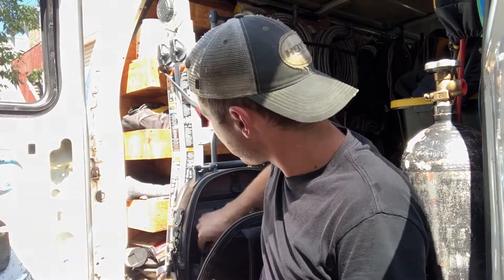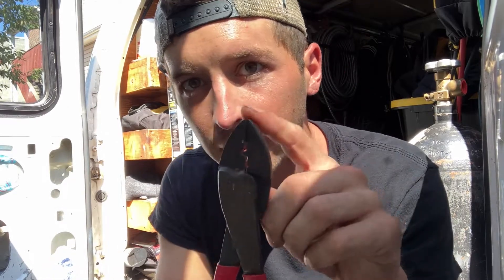5 HVAC Hand Tools for Beginning Apprentices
5 Electrical Hand Tools
0:30 Knipex 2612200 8" Long Nose Pliers with Comfort Grip
0:50 Milwaukee Combination Electricians 6-in-1 Wire Strippers Pliers
1:12 Klein Tools High Leverage Diagonal Cutters
1:45 Klein Tools 1005 Crimping and Cutting Tool
2:19 Knipex 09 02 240 Linemans Pliers with Comfort Grip

Although we would love to keep everything on us, we have a finite amount of space. We have to be strategic with what we keep on us. For anyone doing electrical work, these are the 5 hand tools i believe everyone should have. There is almost nothing you cant do.